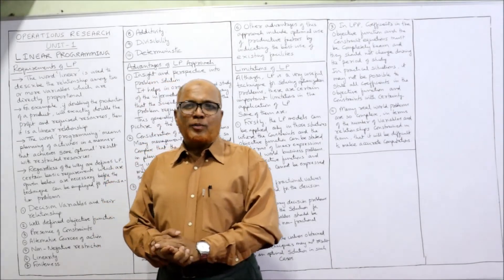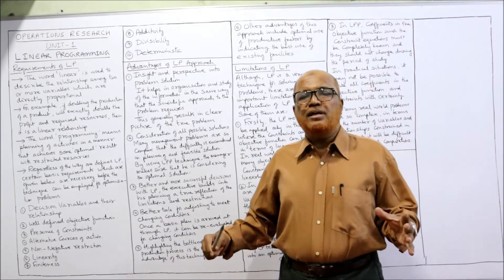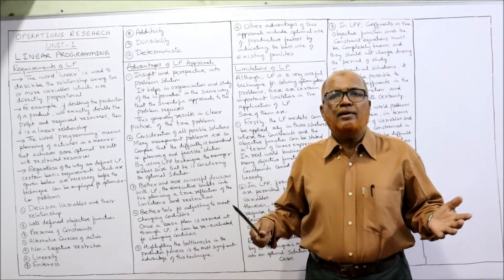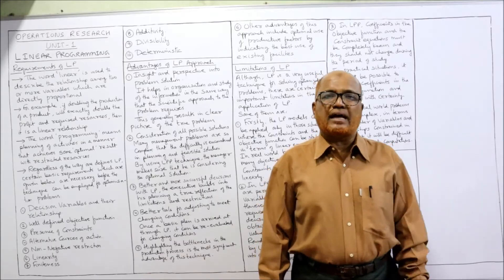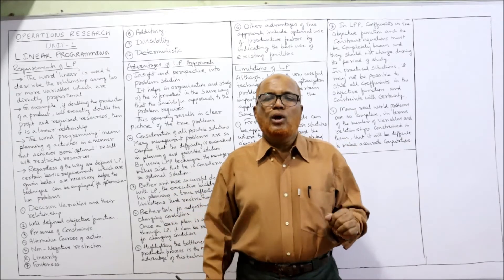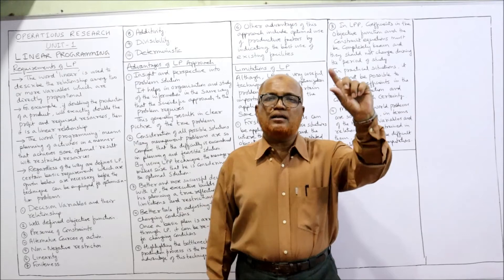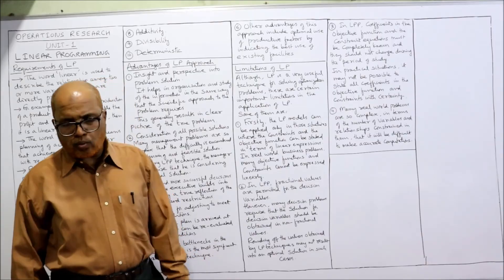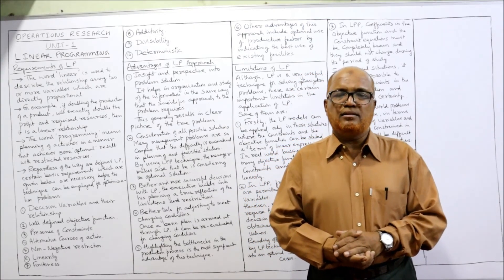Operations Research I Linear Programming I Advantages and Limitations I Theory I Hasham Ali Khan I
Operations Research I Linear Programming I Advantages and Limitations I Theory I Hasham Ali